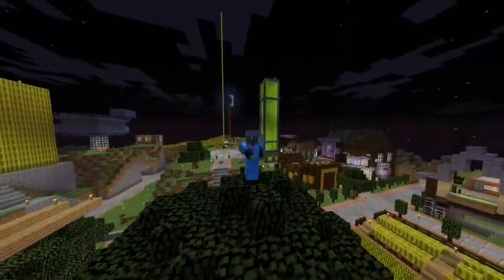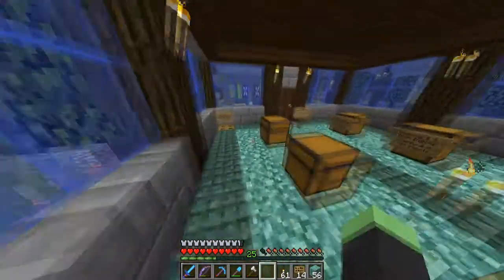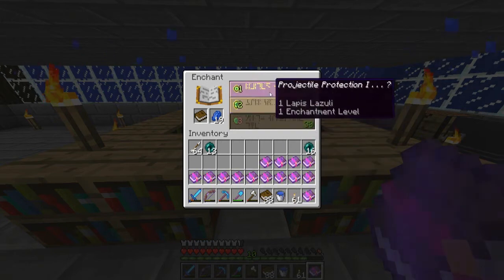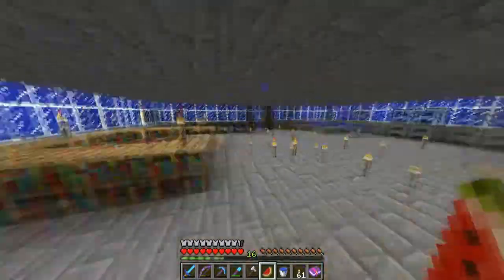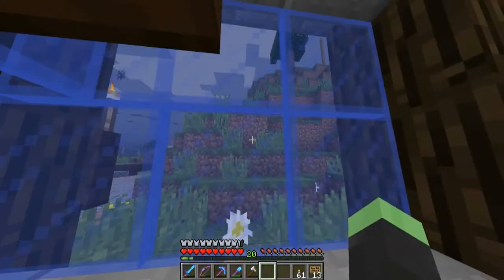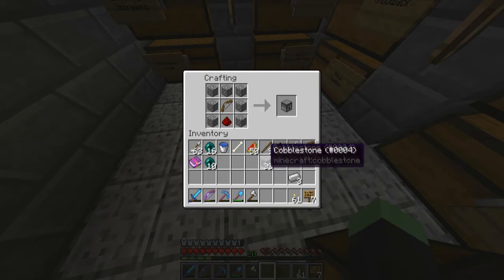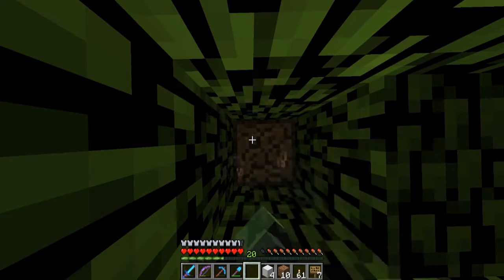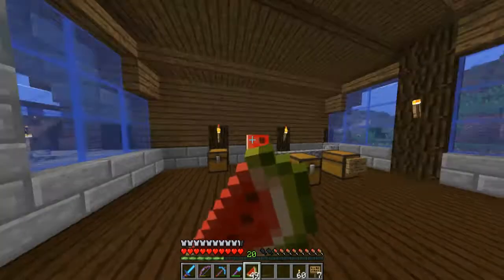Chameleon Craft II EP.22 "Book Shop!"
LINKS
● Get Paid For Making Videos On YouTube!